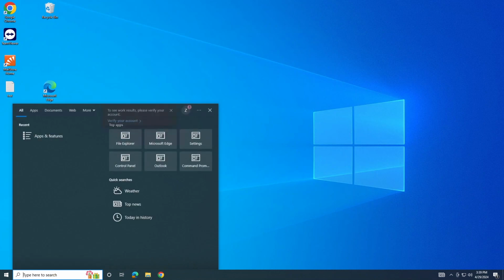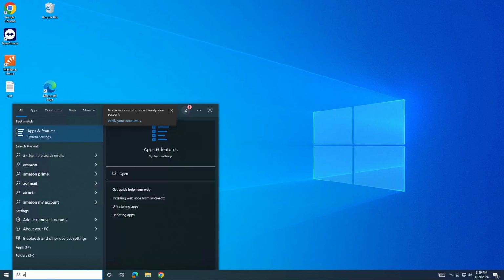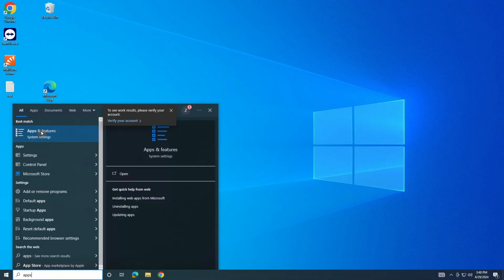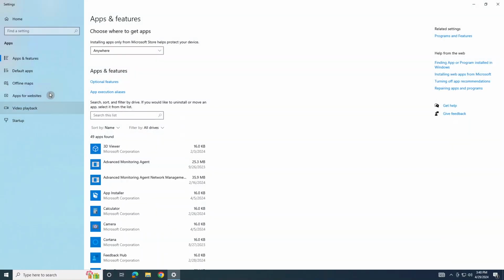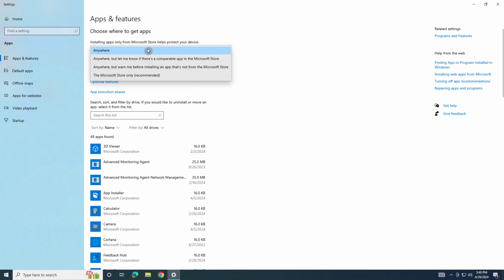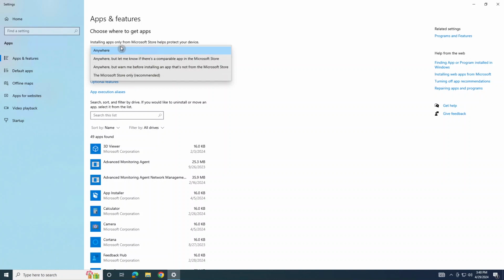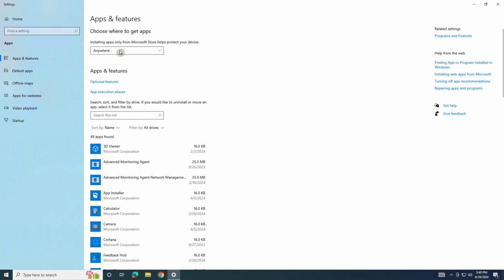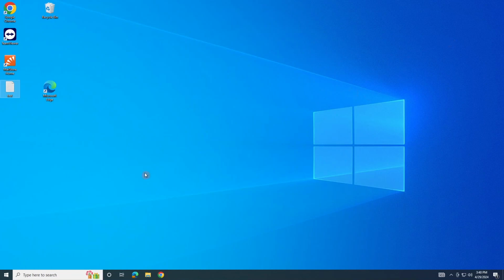Troubleshooting "App Not Microsoft-Verified" Error on Windows 10/11 | Easy Fix Guide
Encountering the "App not Microsoft-verified" error while installing software on your Windows PC can be frustrating, but fear not! In this video, we'll guide you through the simple steps to overcome this obstacle and get your desired app up and running smoothly.